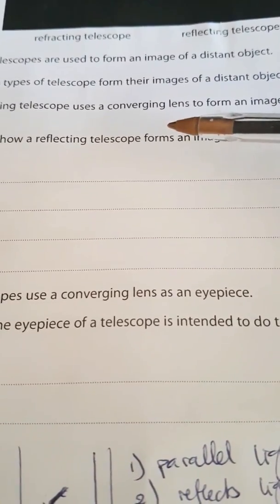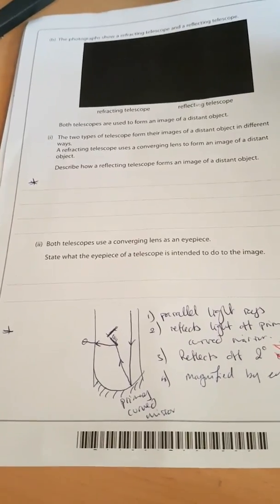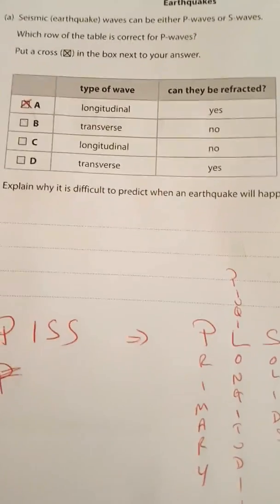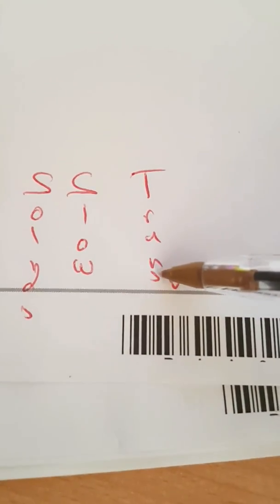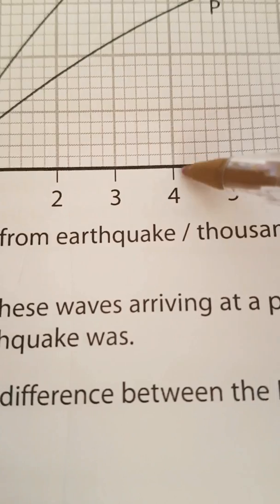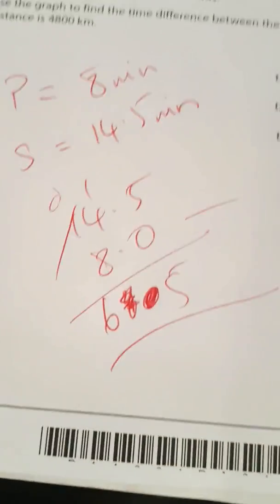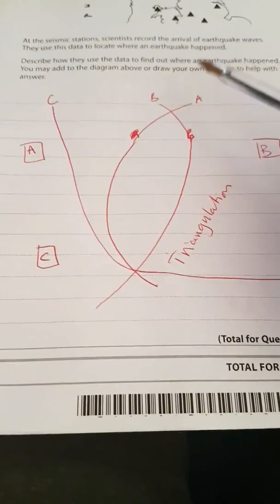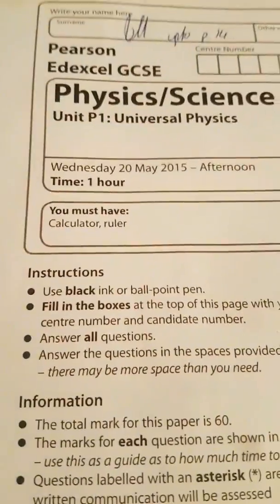9) P1 May 2015 3/3